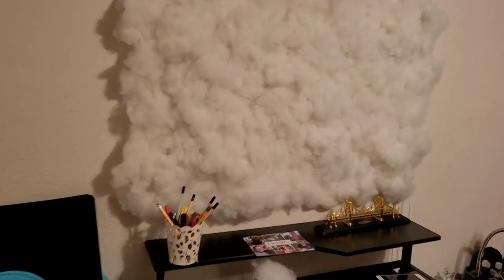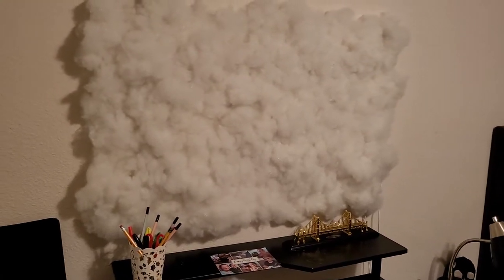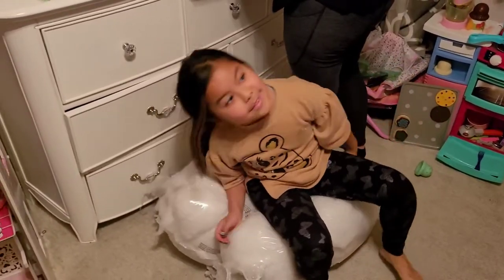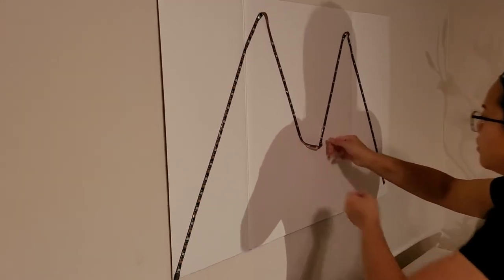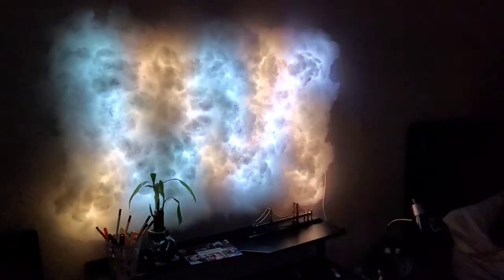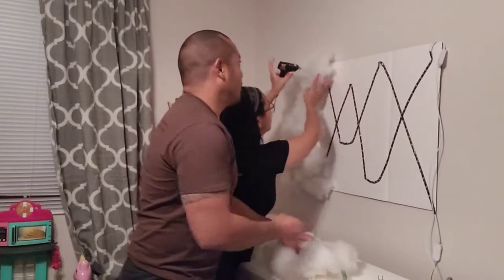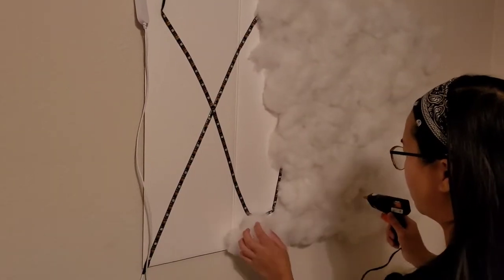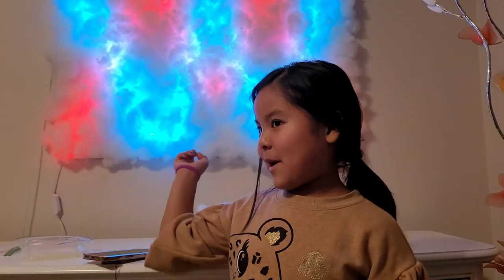Arabelles Cloudwall light up cloud project. An added room decor fun crafty idea for us to play with.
Join us as we try this diy room decor cloud wall light up cloud project. It's a crafty day here in the Cabrera household. Lyzelle is putting up the cloud light wall. let's start up this cloud light masterpiece.